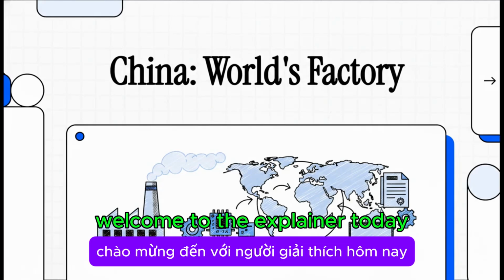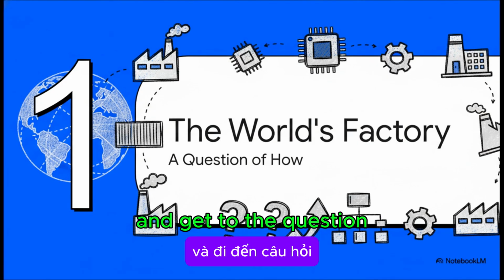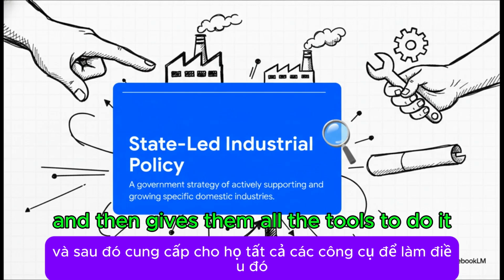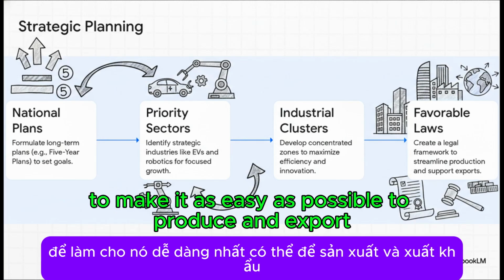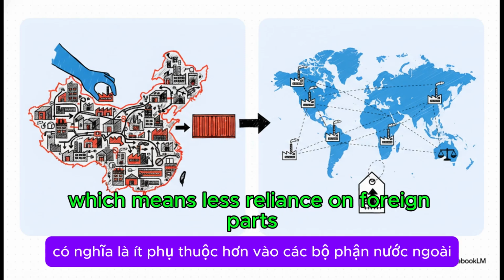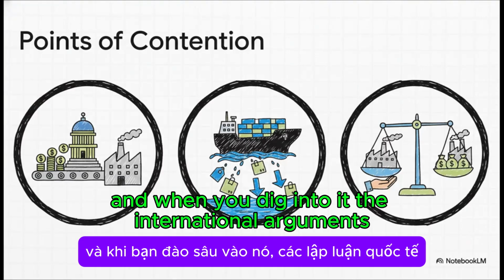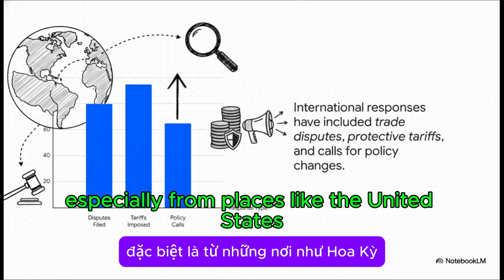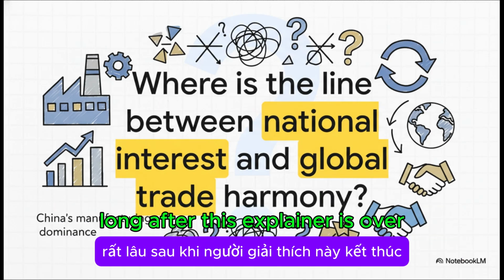TQ - công xưởng toàn cầu và luật ngầm chính phủ khựa.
Trung Quốc – “công xưởng của thế giới” và những quy tắc bất thành văn trong hệ thống điều hành kinh tế.Trung Quốc từ lâu đã được biết đến với vai trò trung tâm sản xuất toàn cầu, nhờ lợi thế về quy mô lao động, cơ sở hạ tầng và chi phí cạnh tranh. Tuy nhiên, để duy trì vị thế này, mô hình phát triển của nước này không chỉ dựa vào các chính sách công khai mà còn vận hành theo một số nguyên tắc ngầm (unspoken rules/implicit guidelines) mà hầu hết các doanh nghiệp hoạt động tại đây đều phải nhận thức và thích nghi.Một số đặc điểm thường được nhắc đến bao gồm:Ưu tiên chiến lược quốc gia vượt trên lợi ích riêng lẻ của doanh nghiệp (dù là tư nhân hay quốc doanh). Các mục tiêu dài hạn về công nghệ chủ quyền, tự chủ chuỗi cung ứng thường được đặt lên hàng đầu.
Mối quan hệ chặt chẽ giữa chính quyền và doanh nghiệp lớn – nơi mà sự “hợp tác” (cooperation) với định hướng nhà nước thường mang lại lợi thế tiếp cận đất đai, vốn, thị trường nội địa hoặc các gói hỗ trợ.
Tính linh hoạt cao trong cách áp dụng quy định – nhiều chính sách được diễn giải theo tình huống cụ thể, phụ thuộc vào bối cảnh, mối quan hệ và mức độ phù hợp với mục tiêu lớn hơn của chính quyền trung ương hoặc địa phương.
Yếu tố “đồng hành cùng quốc gia” – đặc biệt trong các lĩnh vực chiến lược (công nghệ cao, dữ liệu, an ninh mạng), doanh nghiệp thường được kỳ vọng thể hiện sự ủng hộ và đóng góp cho các mục tiêu chung, dù điều đó không luôn được quy định rõ ràng bằng văn bản.

Những yếu tố này giúp giải thích tại sao Trung Quốc có thể duy trì tốc độ tăng trưởng sản xuất ấn tượng trong nhiều thập kỷ, đồng thời cũng tạo ra những thách thức riêng cho các công ty nước ngoài khi tham gia chuỗi cung ứng tại đây. Hiểu và điều chỉnh theo các “luật chơi ngầm” ấy thường là một phần không thể thiếu để tồn tại và phát triển bền vững trong môi trường kinh doanh đặc thù này.